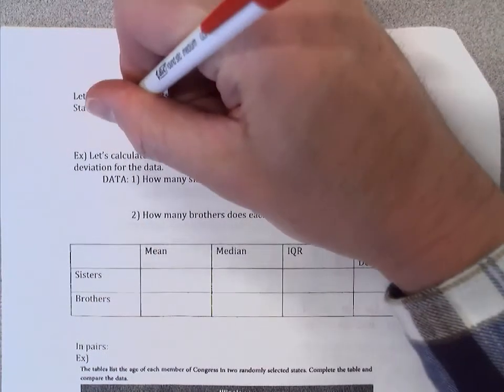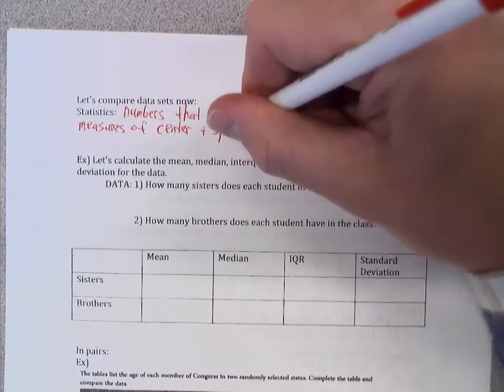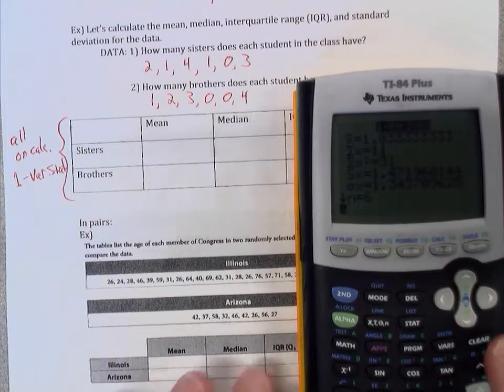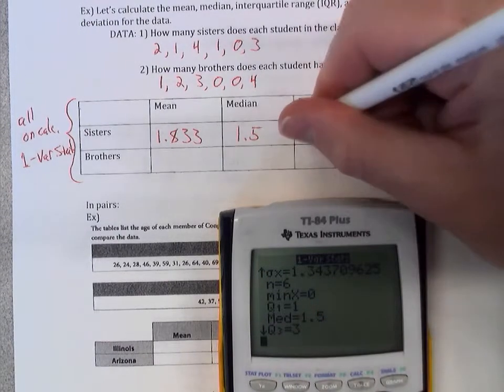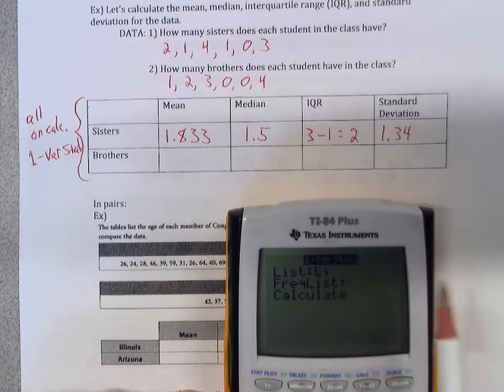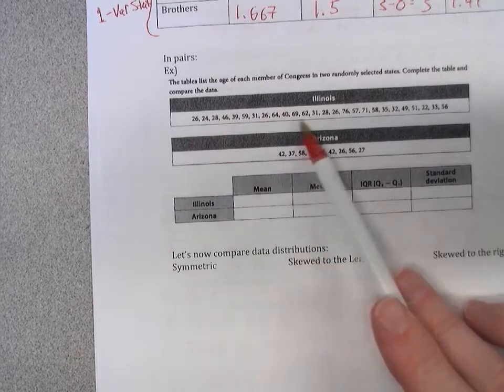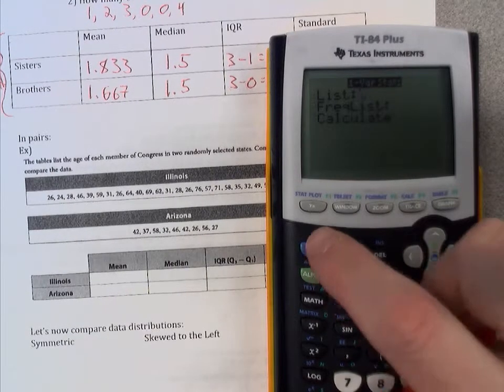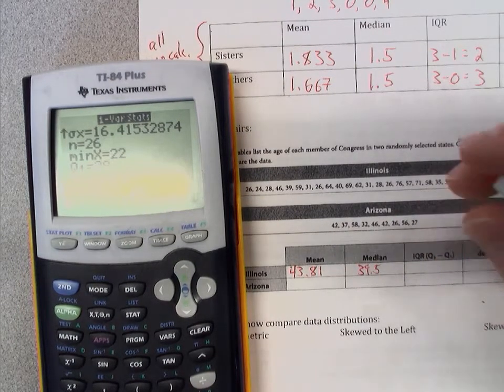Lesson 8.4 Part 2